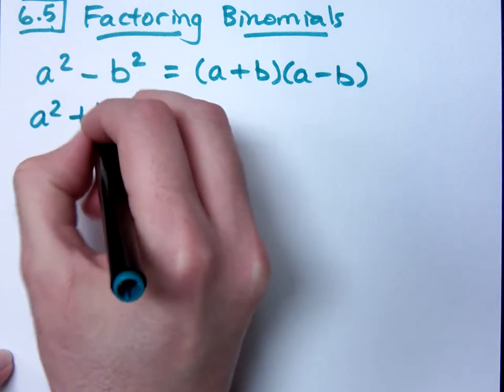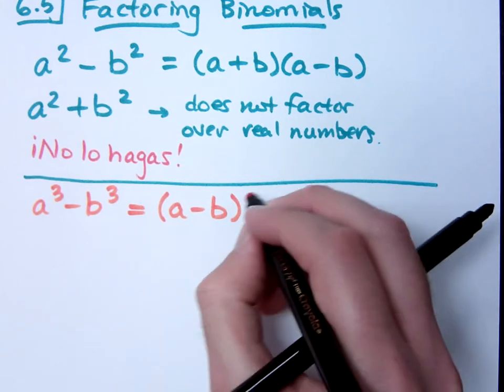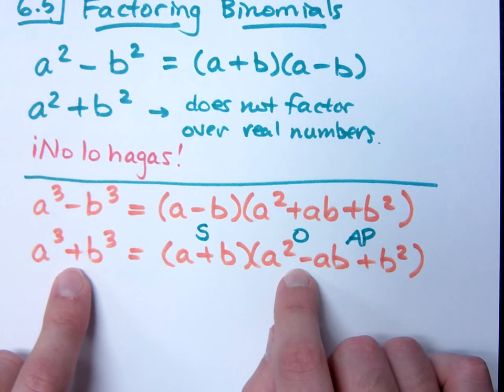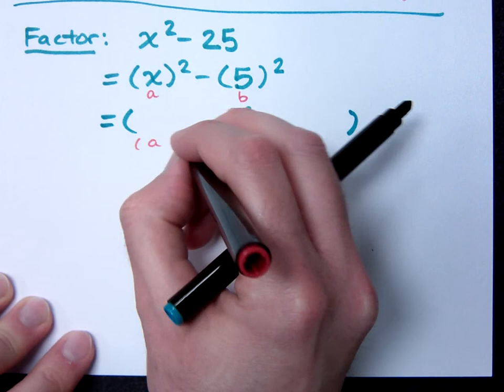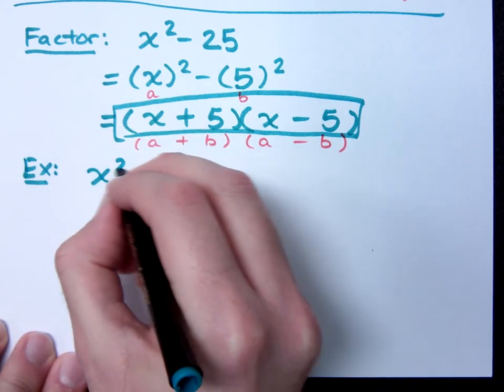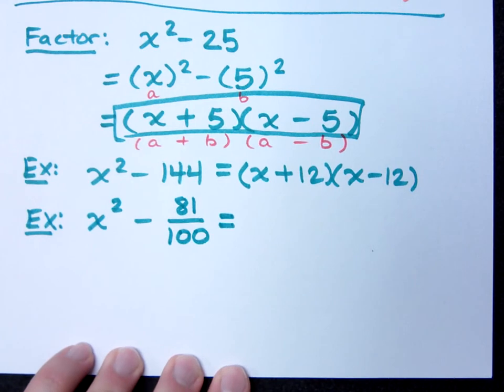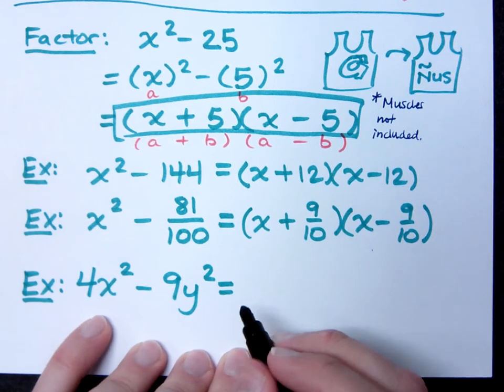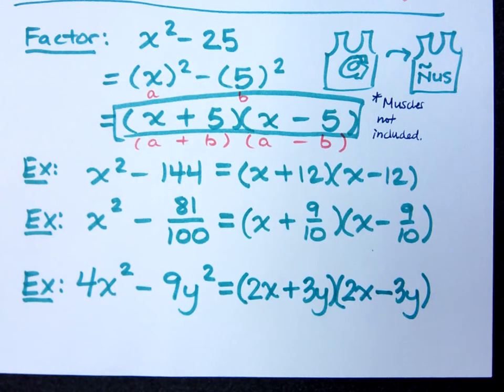beginning algebra 95